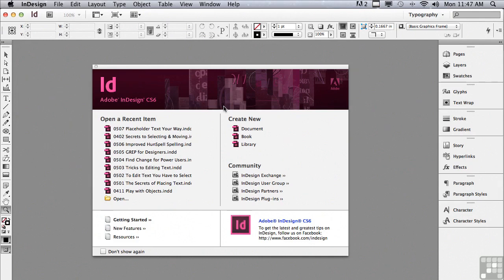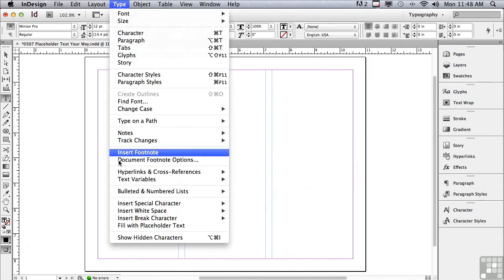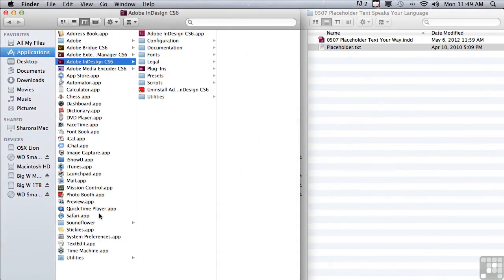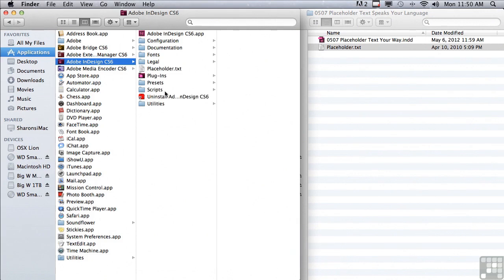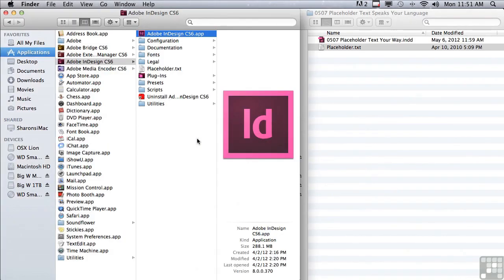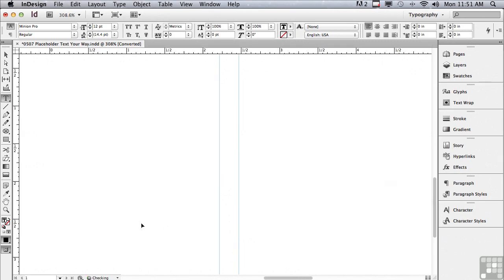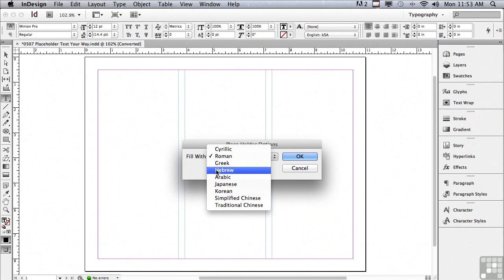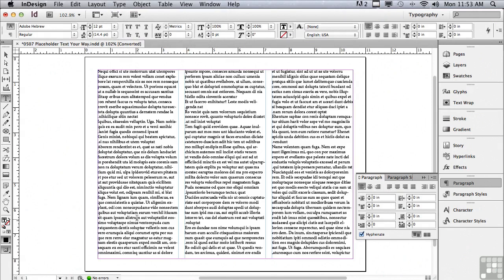05 07 Now Placeholder Text Speaks Your Language